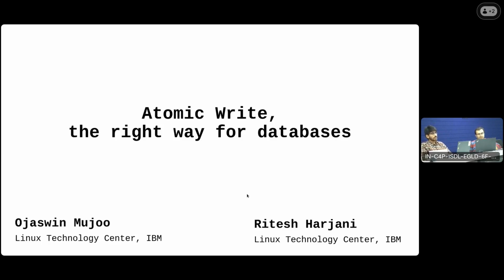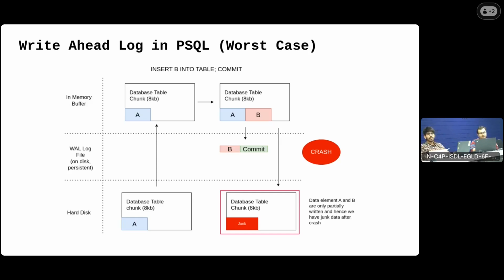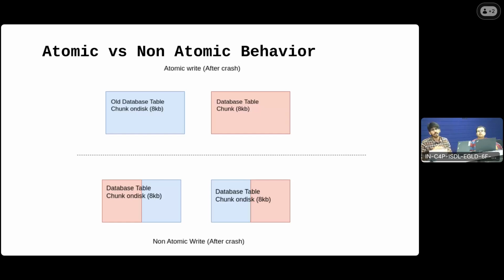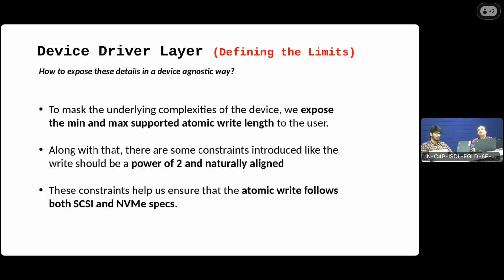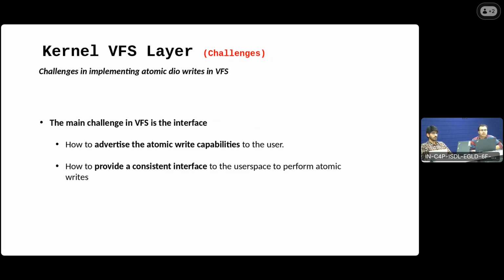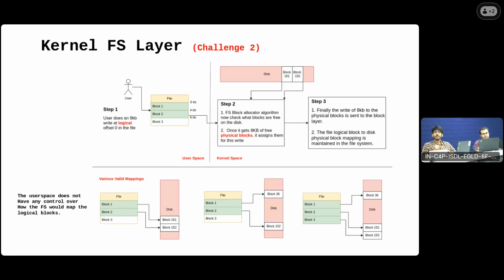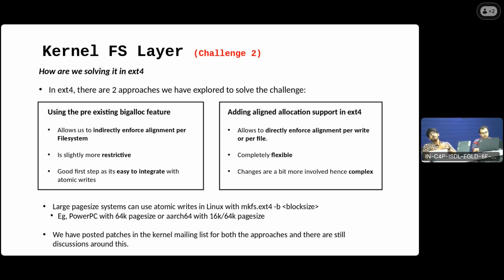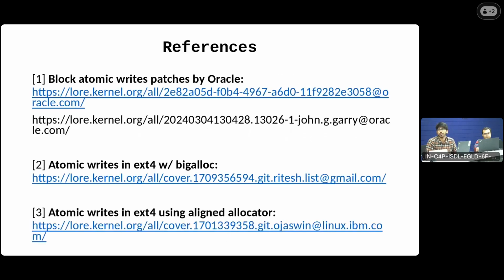Atomic write, the right way for databases - Ojaswin Mujoo, Ritesh Harjani (Everything Open 2024)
Presented by Ojaswin Mujoo and Ritesh Harjani

Most of the DBs like Mysql and Postgres currently use a mechanism called the double-write buffer, where they write a complete 8K/16K chunk to their own journal before performing an actual write to the disk, however this comes at a cost of major performance hit of as much as 30% in extreme cases. This double-write is required by DBs to provide crash consistency (in case if the crash happens in the middle of the write). However, it can be avoided if the stack supports atomic writes (both device and OS stack).

We've now started seeing devices which can perform such multi kilobytes atomic writes but Linux still needs work before it can support atomic writes. Currently there is a proposal from the community to enable atomic writes for DIRECT-IO on XFS, however there are problems when it comes down to supporting atomic writes for buffered-io (e.g. postgres uses buffered-io).

In this talk we would like to go over the why databases would benefit from atomic writes, the challenges involved in implementing them in Linux and the work done so far. We have a working prototype implemented for doing atomic write extent allocations in ext4 for direct-io. Next we are looking to leverage 64K pagesize of Power (or using large folio support for other archs), to prototype Linux atomic write support for buffered-io.